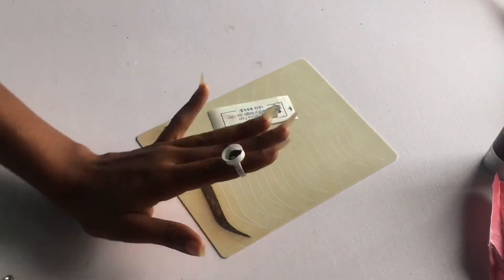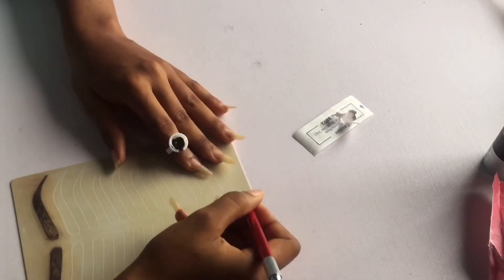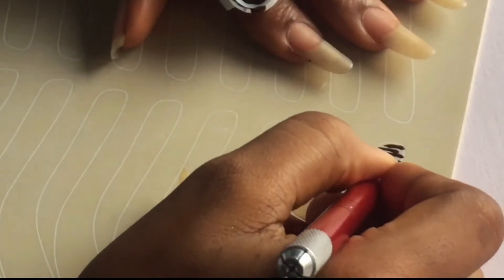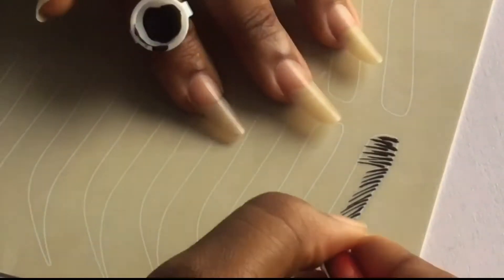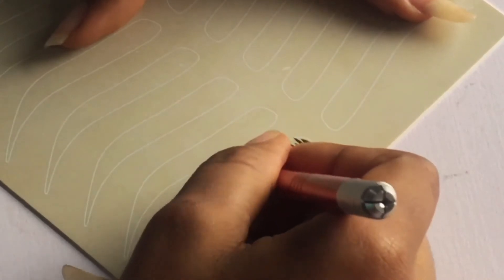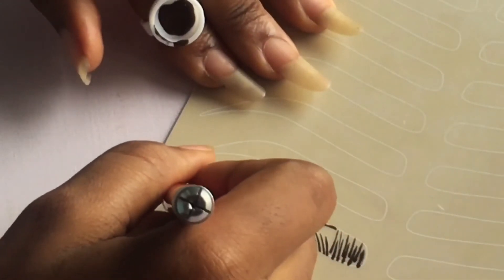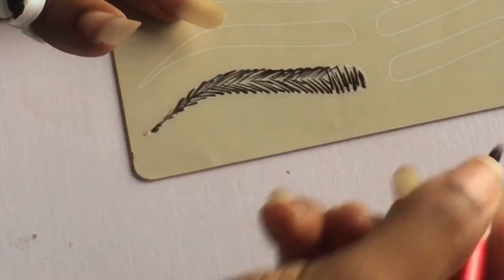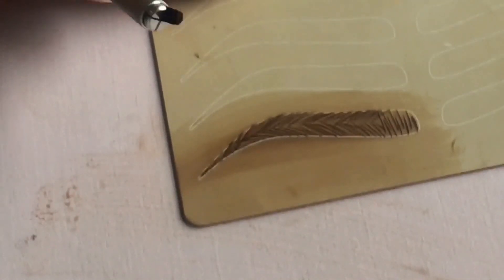Easy micro blading strokes tutorial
Title: Easy micro blading strokes for beginners

Links and details:

Business IG: @syrichtherapy